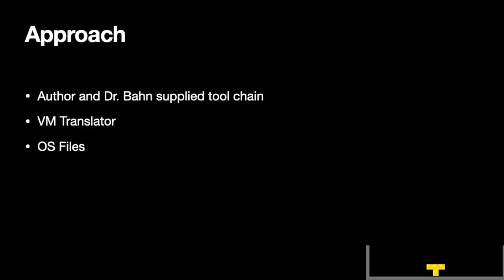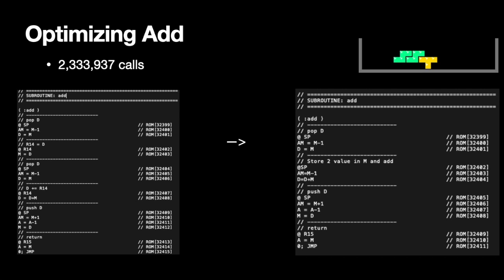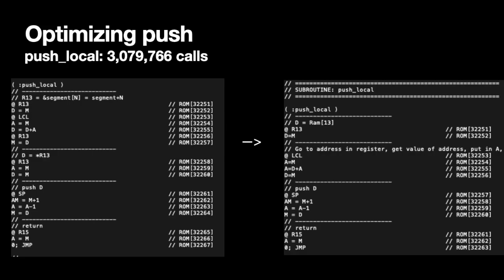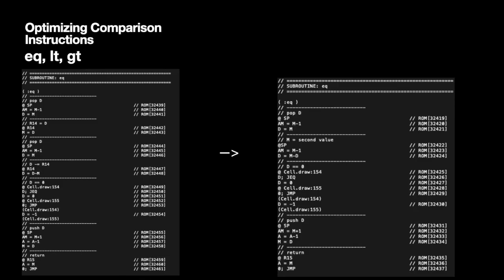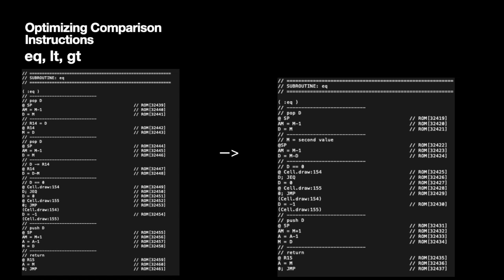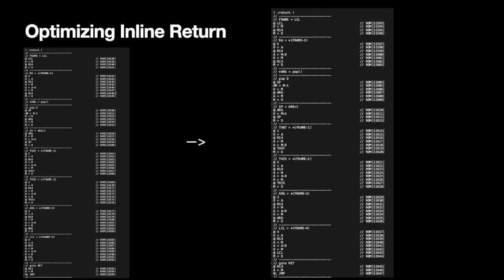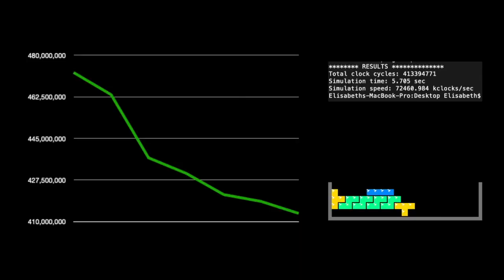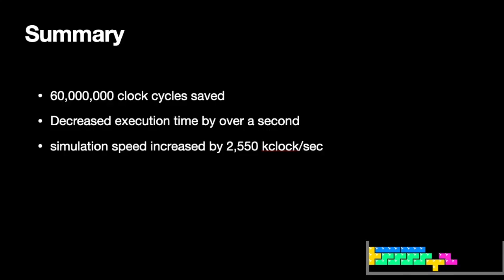Capstone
This video is about Capstone